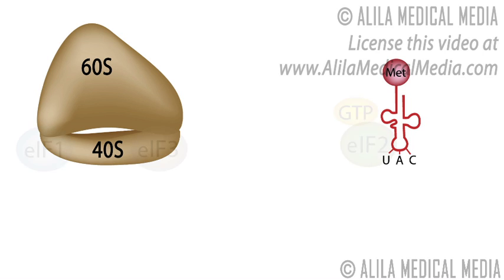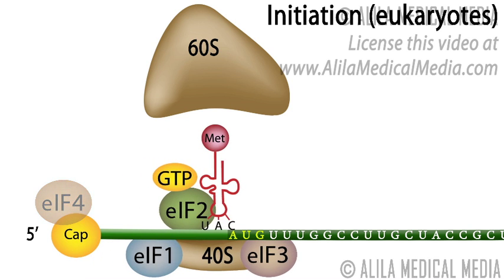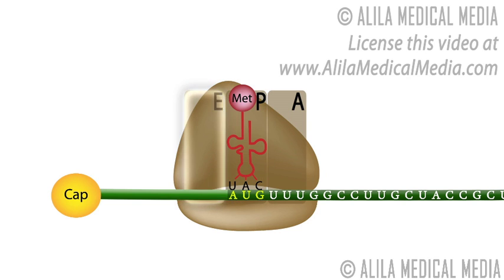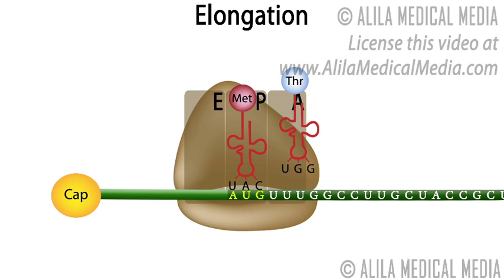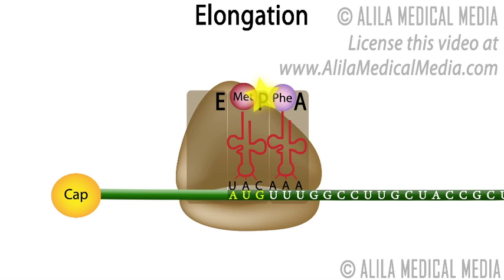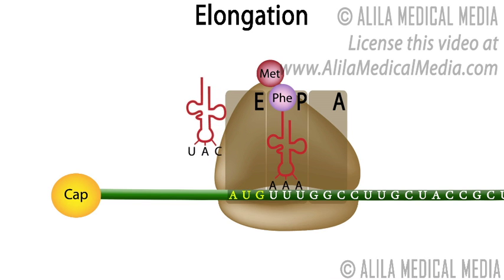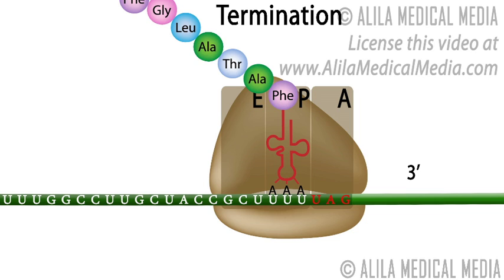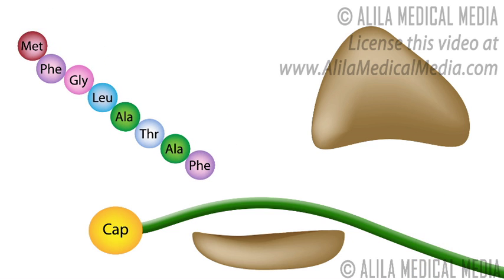Eukaryotic Translation (Protein Synthesis), Animation.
The translation process involves the following components:
- mRNA or messenger RNA containing the genetic information to be translated.
- tRNA or transfer RNA bringing in the amino acids – the building blocks of the protein.
- Ribosome – the machine that performs the translation. The ribosome has two subunits: small and large.
- Several initiation factors, elongation factors, and release factors. These factors assist with initiation, elongation and termination of the process, respectively.
Steps of the translation process:
Initiation (eukaryotes) : The small ribosomal subunit binds to the initiator tRNA carrying the initiator amino acid methionine.  This complex then attaches to the cap structure at the 5’ end of an mRNA  and scans for the start codon AUG. The process is mediated by several initiation factors. At the start codon, the large ribosomal subunit joins the complex and all initiation factors are released. The ribosome has three sites: the A-site is the entry site for new tRNA charged with amino-acid or aminoacyl-tRNA; the P-site is occupied by peptidyl-tRNA - the tRNA that carries the growing polypeptide chain; the E-site is the exit site for the tRNA after it’s done delivering the amino acid. The initiator tRNA is positioned in the P-site.
Elongation: A new tRNA carrying an amino acid enters the A-site of the ribosome. On the ribosome, the anticodon of the incoming tRNA is matched against the mRNA codon positioned in the A-site.  During this proof-reading, tRNA with incorrect anticodons are rejected and replaced by new tRNA that are again checked. When the right aminoacyl-tRNA enters the A-site, a peptide bond is made between the two now-adjacent amino-acids. As the peptide bond is formed, the tRNA in the P-site releases the amino-acids onto the tRNA in the A-site and becomes empty.  At the same time, the ribosome moves one triplet forward on the mRNA. As a result, the empty tRNA is now in the E-site and the peptidyl tRNA is in the P-site. The A-site is now unoccupied and is ready to accept a new tRNA. The cycle is repeated for each codon on the mRNA.
Termination: Termination happens when one of the three stop codons is positioned in the A-site. No tRNA can fit in the A-site at that point as there are no tRNA that match the sequence. Instead, these codons are recognized by a protein, a release factor. Binding of the release factor catalyzes the cleavage of the bond between the polypeptide and the tRNA. The polypeptide is released from the ribosome. The ribosome is disassociated into subunits and is ready for a new round of translation. The newly made polypeptide usually requires additional modifications and folding before it can become an active protein.